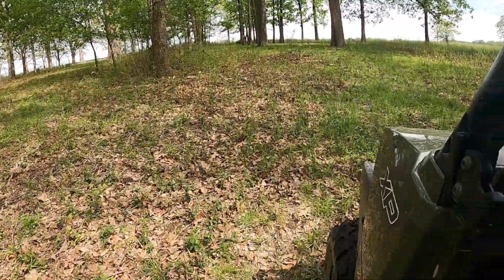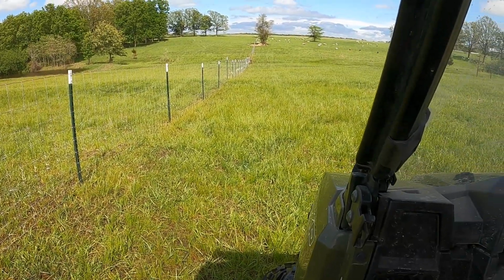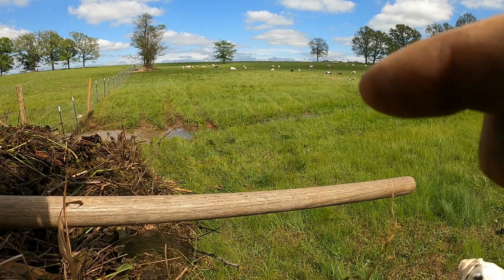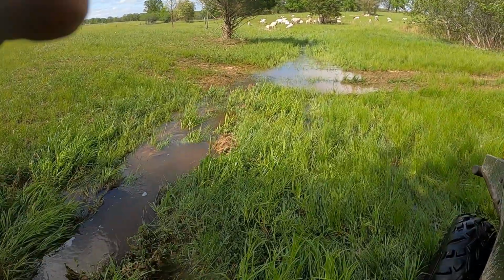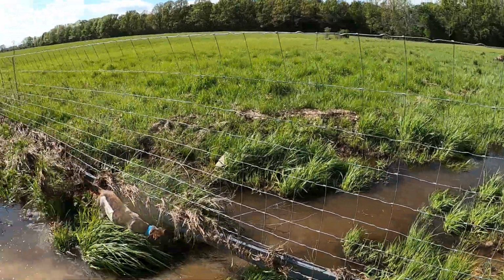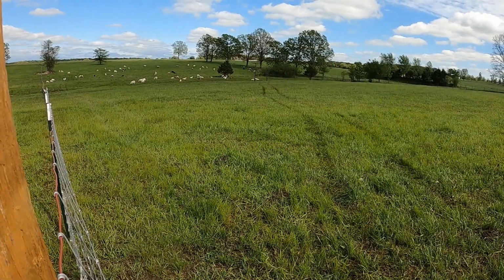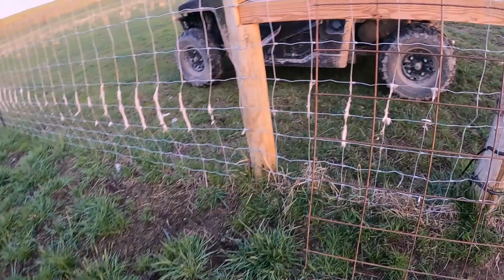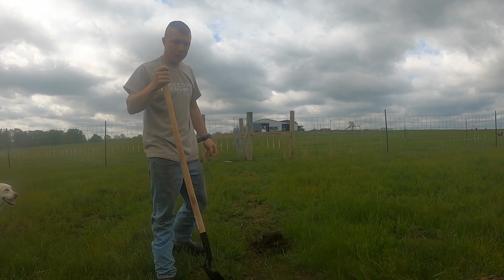Starting a farm vlog #58 Flooding, Rotating, and Filling Holes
Starting a farm vlog is here to help others who want to start a farm too. Flooding is always a problem for a farm with streams, creeks, and fences. We check on our sheep, rotate them to the next pasture, and assess what we need to mend on fencing from the flooding too. Lastly we fill in holes to make it safer for animals to walk in the pasture and make it less likely for them to hurt a leg.

Equipment used on our farm:

2017 Polaris Ranger 1000XP
2004 Chevy Silverado 3500
1992 John Deere 1360 MoCo
1991 Bush Hog 2615R Batwing
1979 Allis Chalmers 5020 with KMW 430 Loader
1981 Allis Chalmers 7045 with Allis Chalmers 470 Loader
1978 Gehl Bale 1500A Round Baler

Various Implements:
Bale Spikes
Finish Mower
Box Blade
Subsoiler/Ripper
Bale Unroller

2017 Polaris Ranger 1000XP
2004 Chevy Silverado 3500
1992 John Deere 1360 MoCo
1991 Bush Hog 2615R Batwing
1979 Allis Chalmers 5020 with KMW 430 Loader
1981 Allis Chalmers 7045 with Allis Chalmers 470 Loader
1978 Gehl Bale 1500A Round Baler

Various Implements:
Bale Spikes
Finish Mower
Box Blade
Subsoiler/Ripper
Bale Unroller